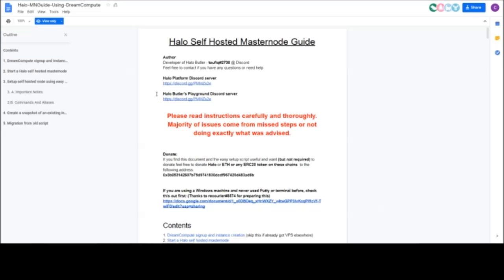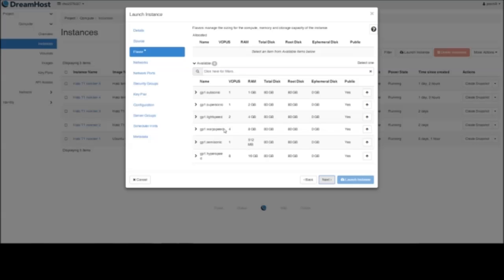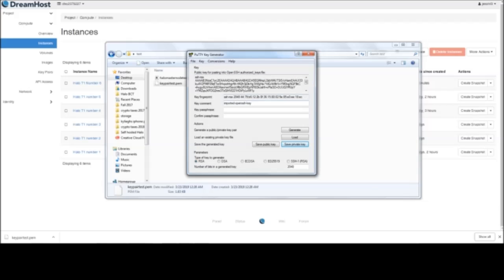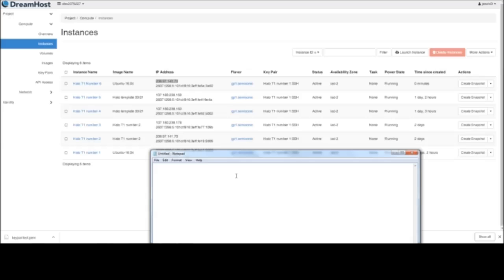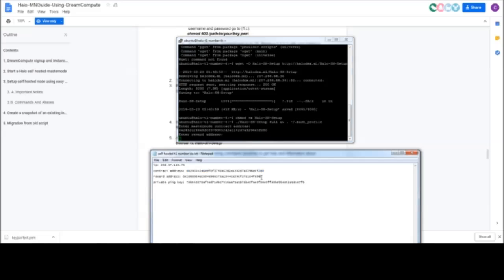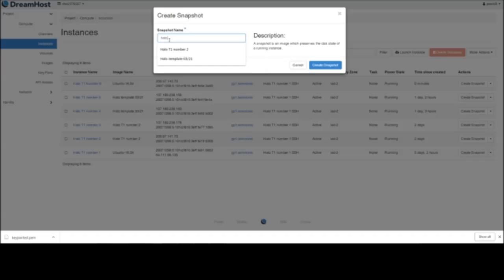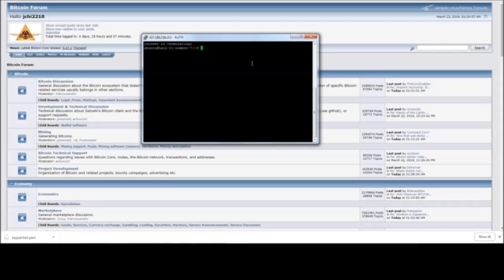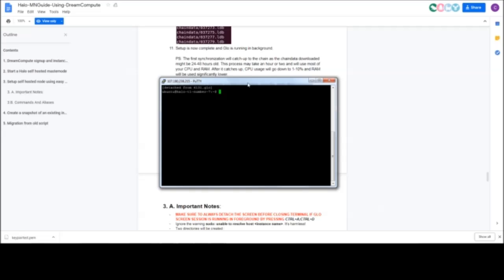Halo Masternode Self Hosting Guide / Tutorial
rebuild.sh text-

#1. Re/build your instance with a snapshot.

#2. Then stop glo. (`screen -x`, then CTRL+C)

#3. Move chaindata directory to home directory
mv ~/.halo/geth/chaindata ~/

#4. Delete .halo directory
rm -rf ~/.halo

#5. Recreate .halo/geth directory
mkdir -p ~/.halo/geth

#6. Move chaindata directory back into geth
mv ~/chaindata ~/.halo/geth/

#7. Run setup without full
wget -O Halo-SH-Setup && chmod +x Halo-SH-Setup && ~/Halo-SH-Setup

Command to run/give permission to text file-

chmod +x rebuild.sh && ./rebuild.sh